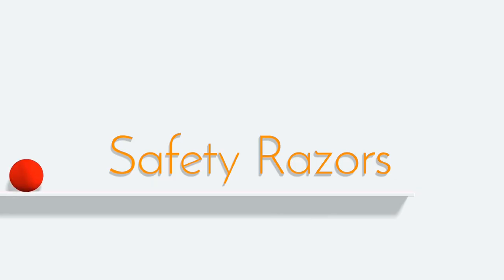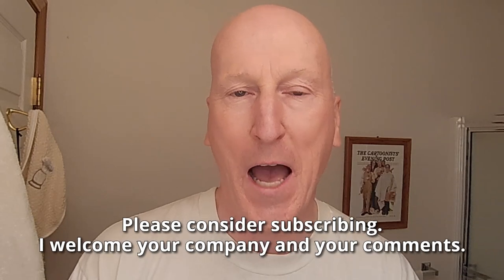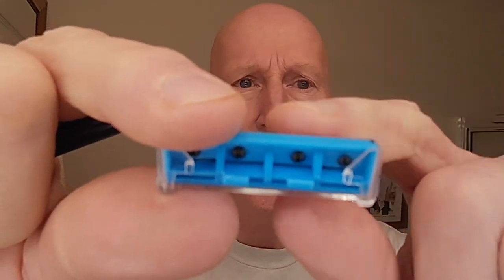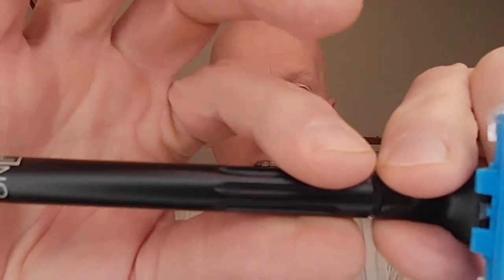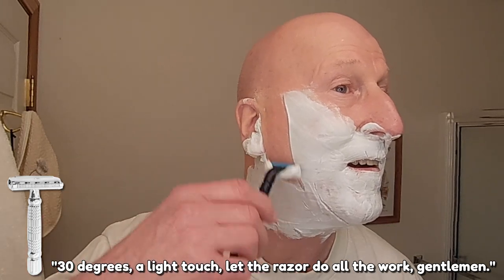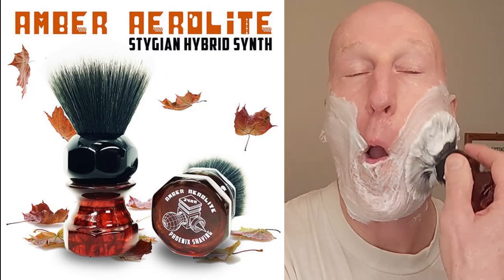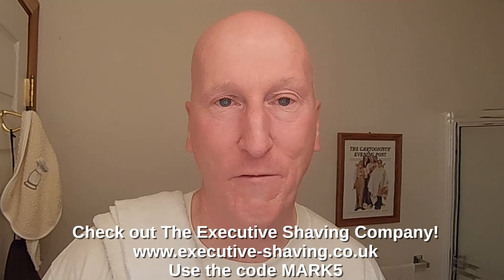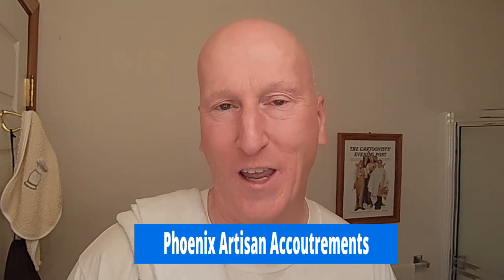Uno Razor Shave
A shave with the Uno razor.  the Uno is a single blade cartridge razor.  The handle is CNC machined from aircraft grade aluminum.

Ciderhouse 5 Artisan Shave Soap & Aftershave/Cologne Bundle Deal | Ultra Premium Formula CK 6 | 5 Oz